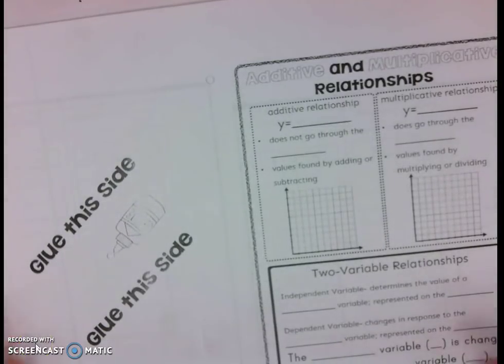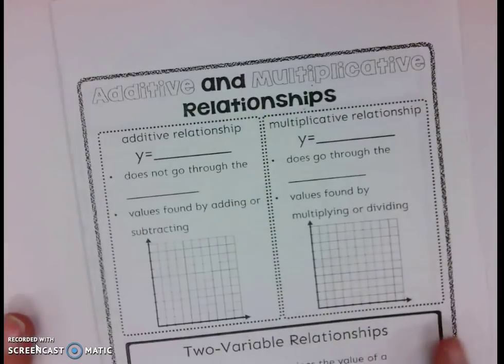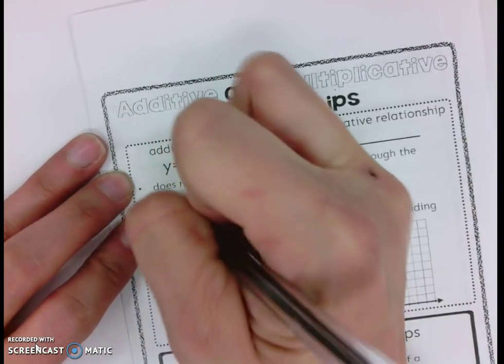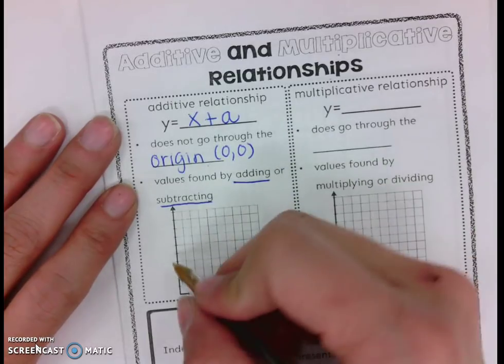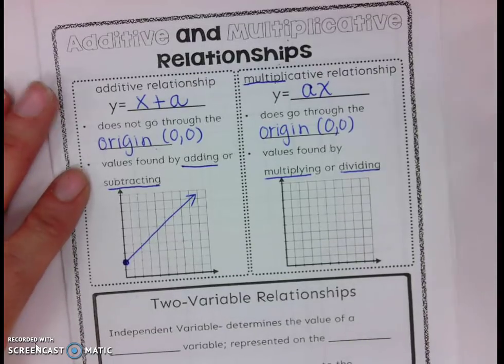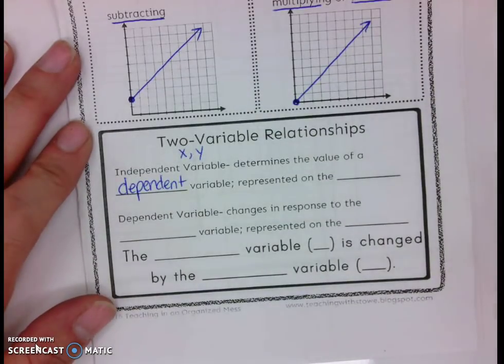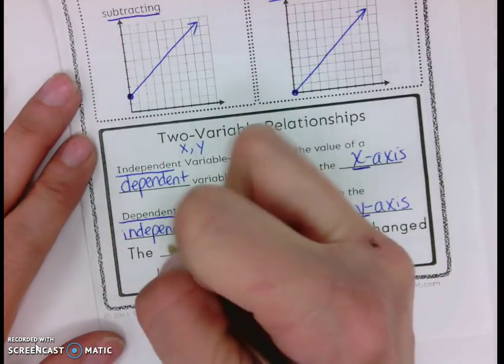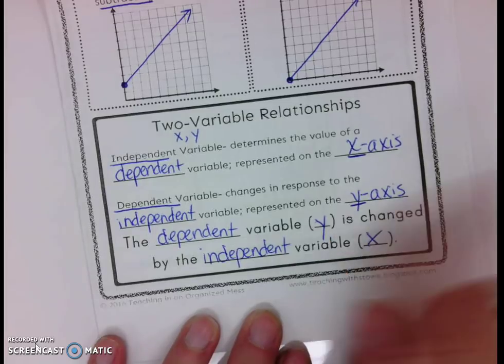Multiple Representations + x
notes on multiple representations of additive and multiplicative relationships